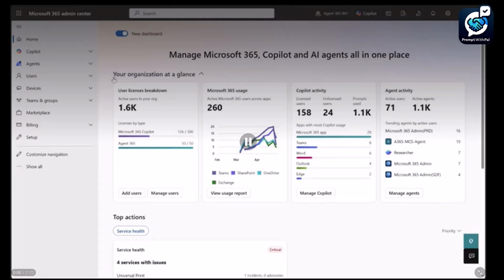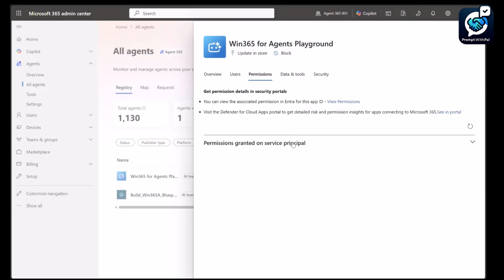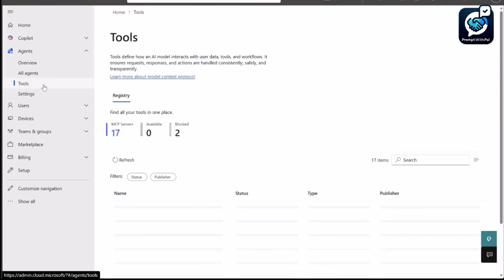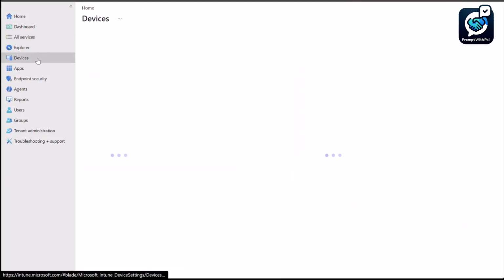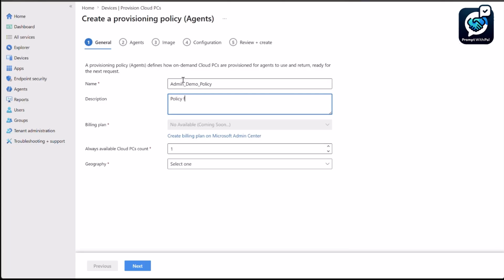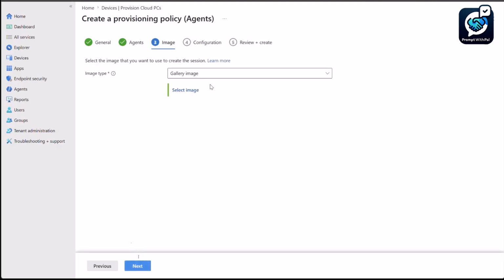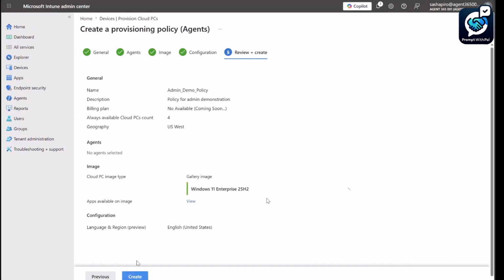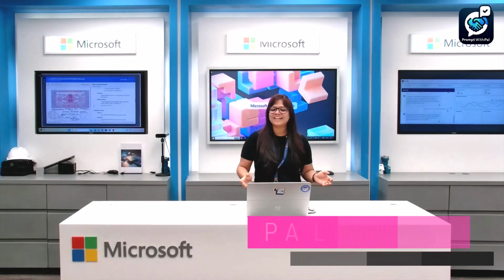AI Agents Can Act. Windows 365 for Agents Gives Them a Secure Place to Work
PromptWithPal Episode 99: AI Agents Can Act. Windows 365 for Agents Gives Them a Secure Place to Work
AI agents are moving from answering questions to taking action.
But as they begin working across apps, websites, files, and business workflows, one question becomes critical:
Where does the agent actually do the work?
That is the value of Windows 365 for Agents.
It gives AI agents a secure, managed Cloud PC environment where they can perform real tasks, even when APIs are not available.
For enterprises, this is a big shift.
✅The agent gets a dedicated place to work.
✅IT gets visibility and control.
✅Security teams get a managed execution environment.
✅Admins get policy-based governance through Microsoft Intune and Agent 365.
This is what moves agentic AI from experimentation to enterprise readiness.
Because the future of AI will not only be about how smart agents are.
It will also be about how securely they can act.
Windows 365 for Agents gives AI agents a trusted workspace to get real work done.